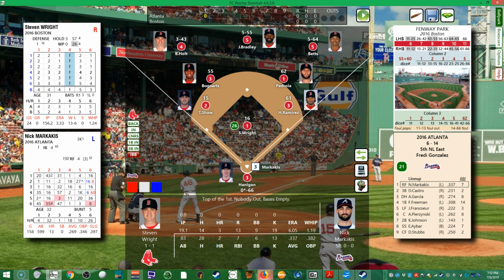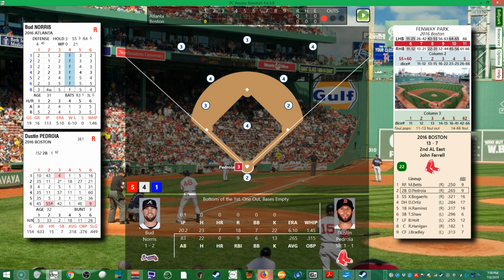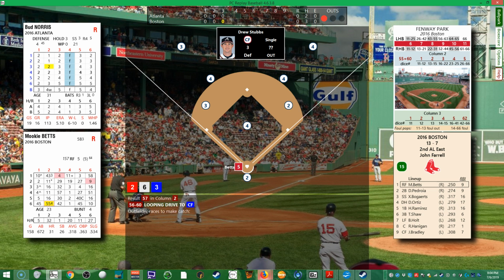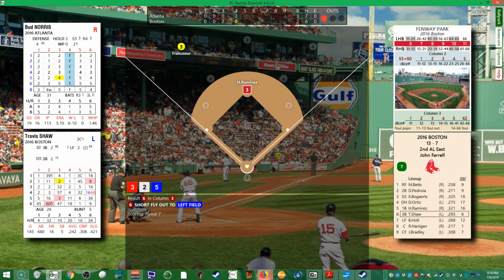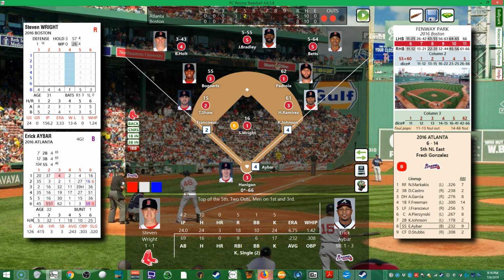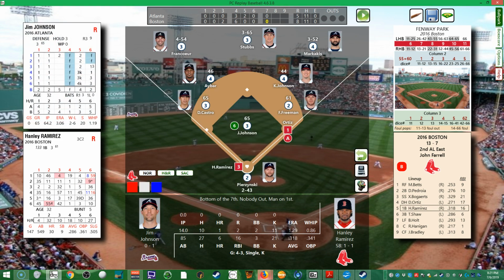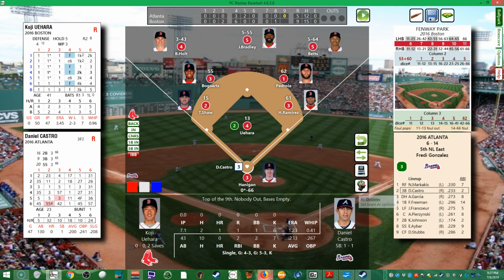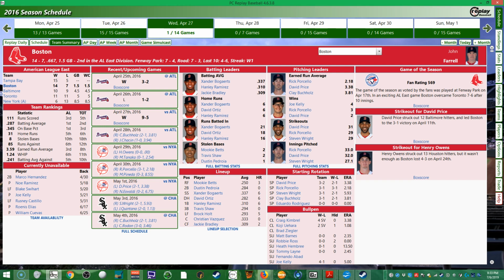PC REPLAY BASEBALL Game #21 2016 Boston Red Sox Season Replay vs Atlanta Braves (2 of 3)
04/27/16: The Boston Red Sox host the Atlanta Braves in game 2 of the series.  Steven Wright goes for the Red Sox against Bud Norris for the Braves.